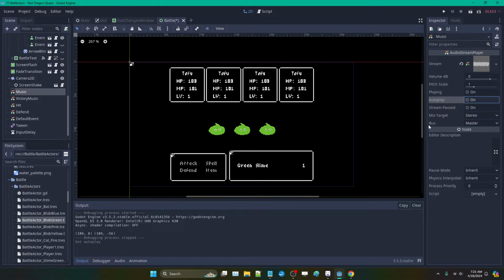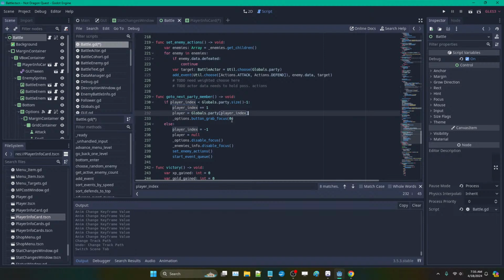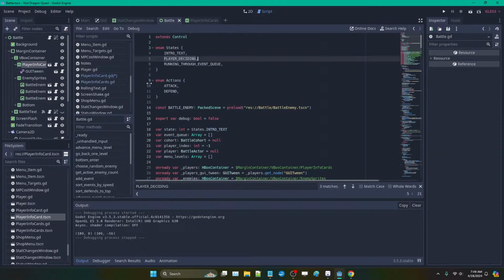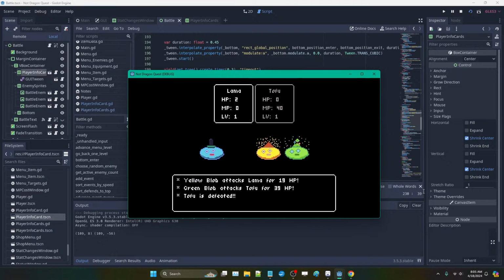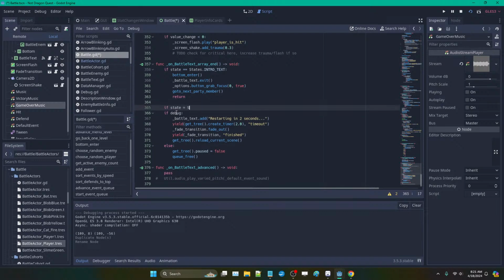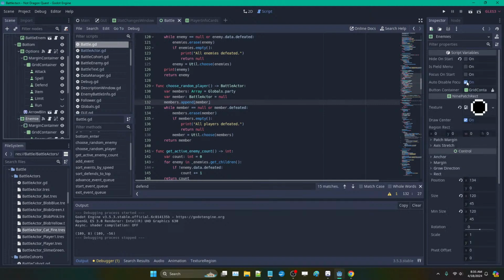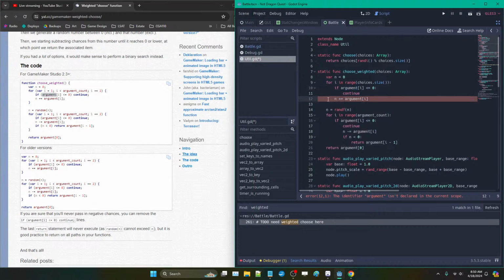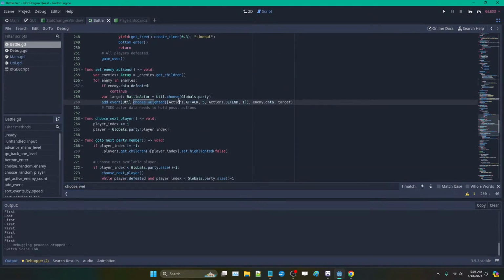Live Stream Game Design - Making Dragon Quest (NES) Clone in Godot!